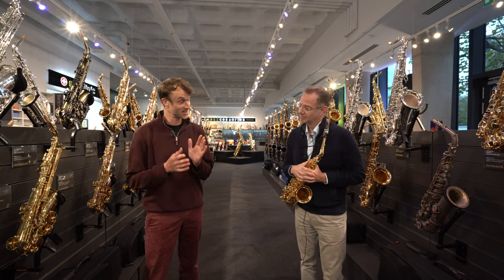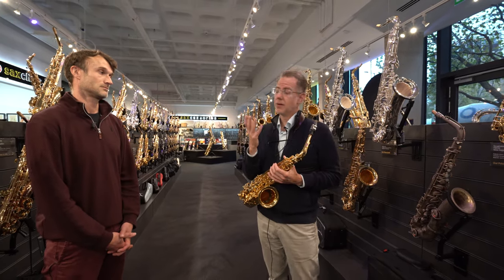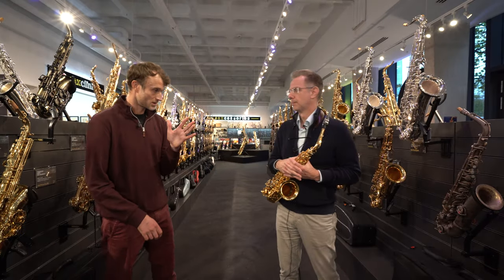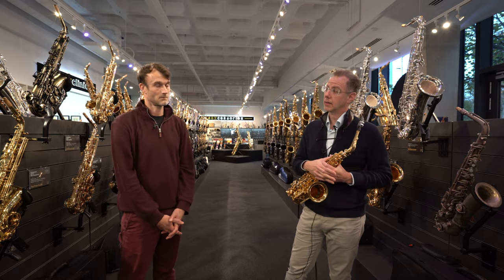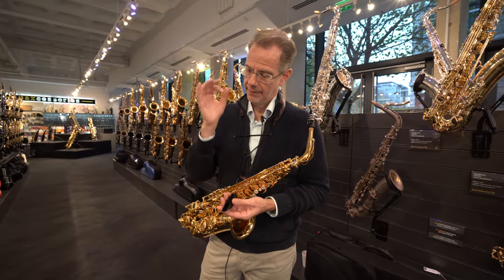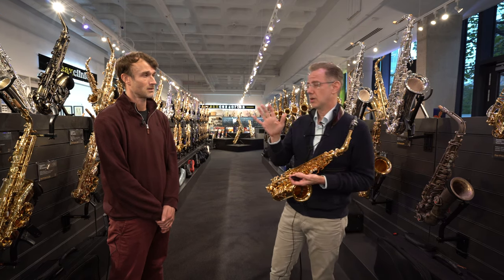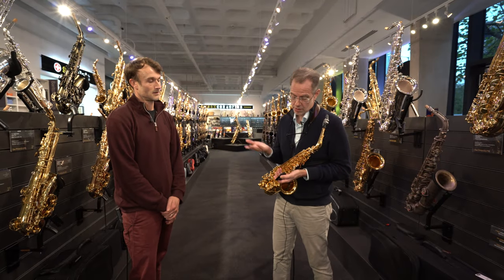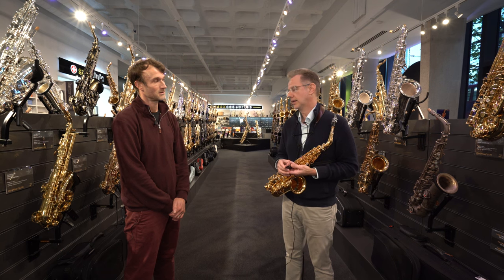The NEW Backun TM Vocalise Mouthpiece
Join Jim and the legendary Classical Saxophonist Timothy McAllister as they run through the brand-new Bakun TM Vocalise mouthpiece.

⏰Timestamps ⏰

0:00 Intro
0:13 What is the Bakun TM Vocalise?
3:42 TM1 Technical Specs
6:46 TM2 Technical Specs
8:30 Why Two Models?
9:37 Jim's Thoughts
11:11 Outro